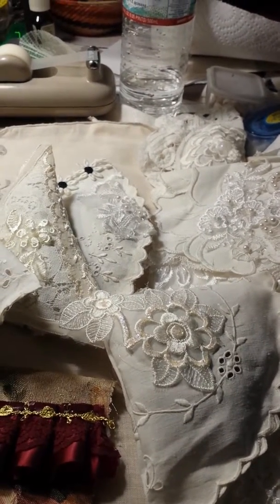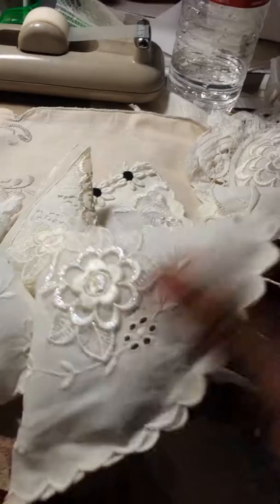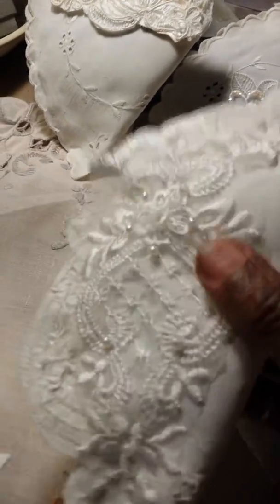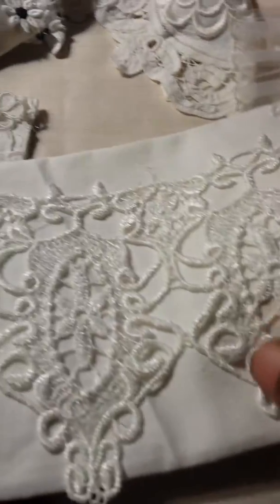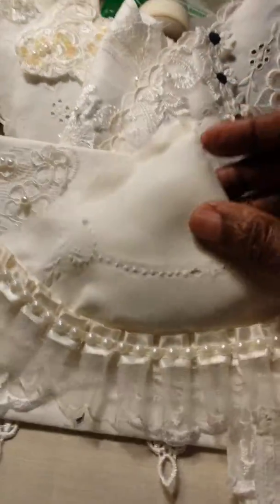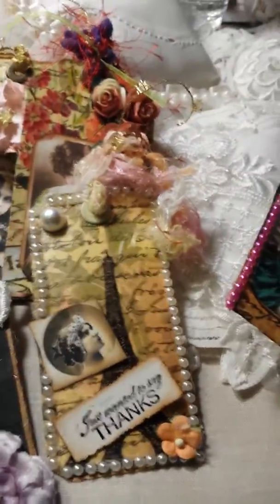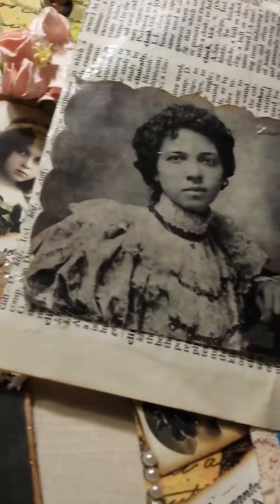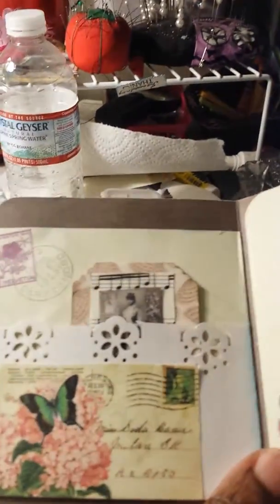Gifts thank you tags plus sachets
Sachets made with napkins altered with lace and  appliques